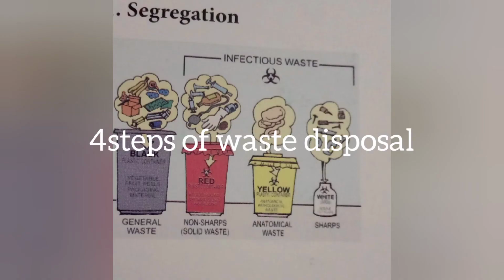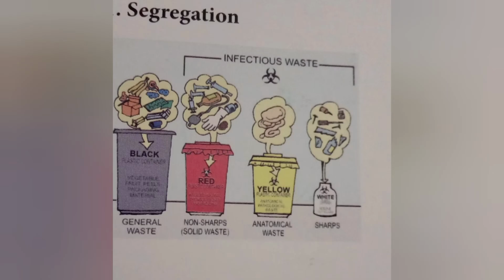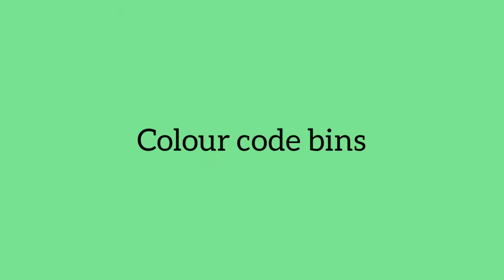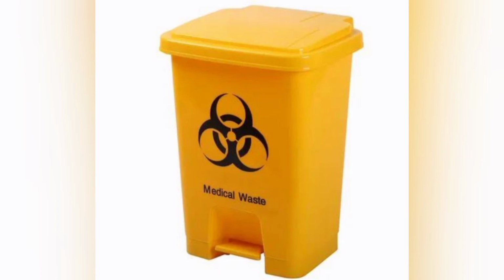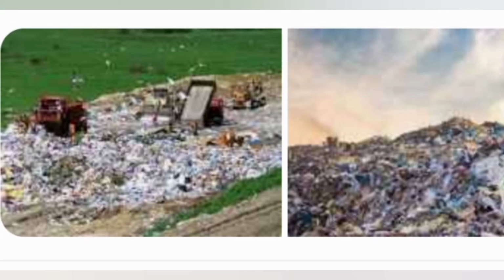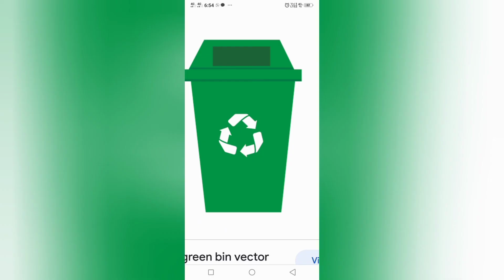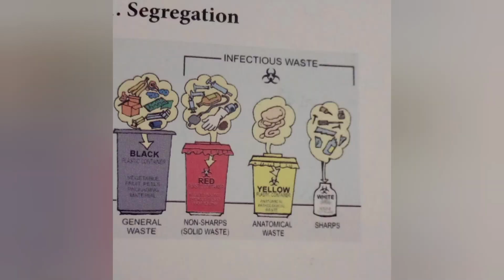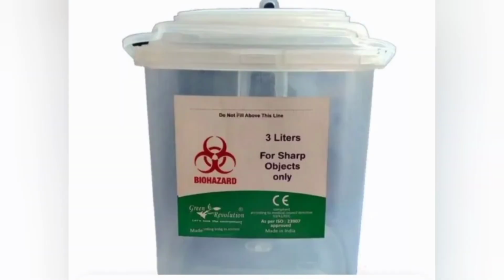Biomedical waste management with colour code bins#nursing medical .smile nursing tutorial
definition of BMW
prevention
types of waste disposal
colour code bins
Reddy,yellow,green white